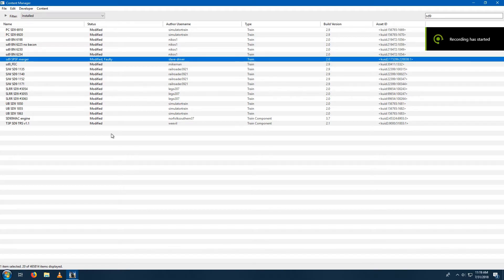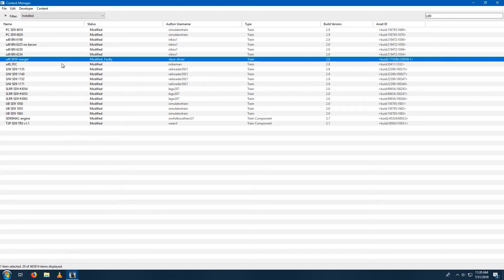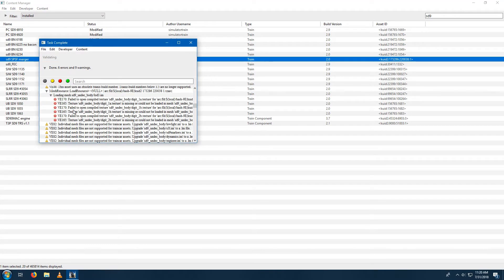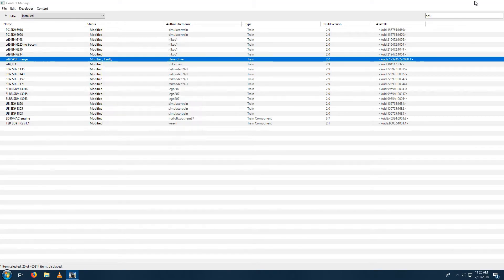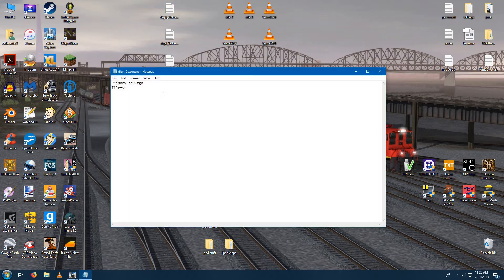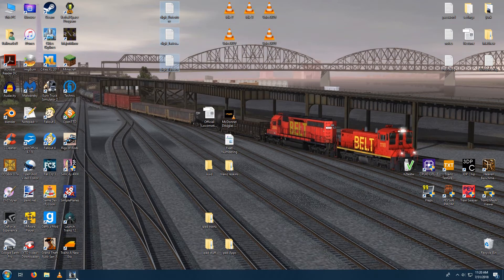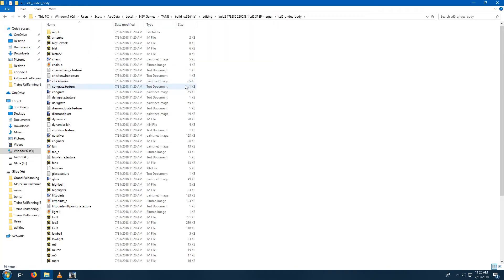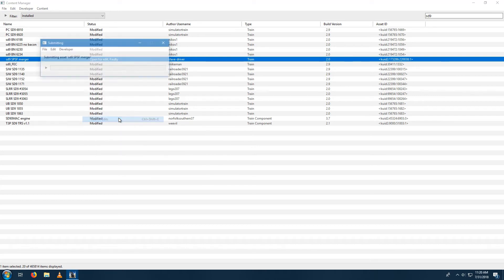Trainz Tutorialz - How to fix bdneals SD7/SD9 for TANE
Sometimes, when you install the freeware sd7/9 for trainz, it doesn't work. I will show you how to fix it.